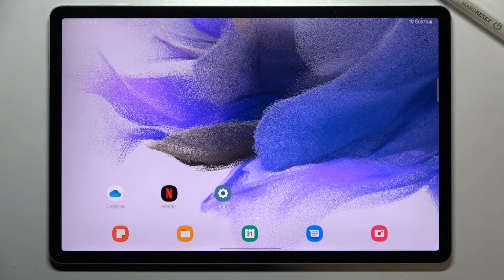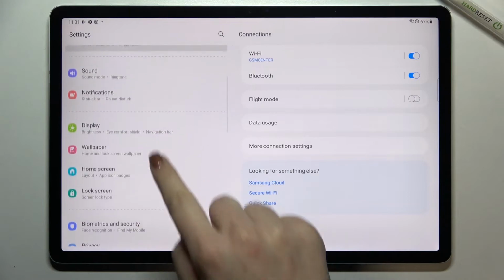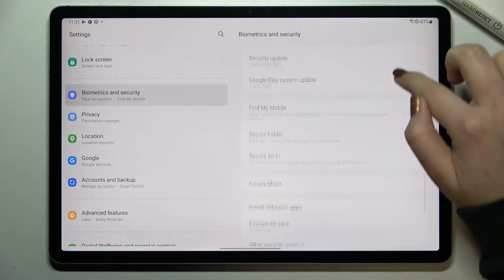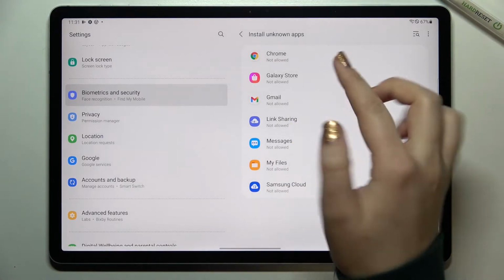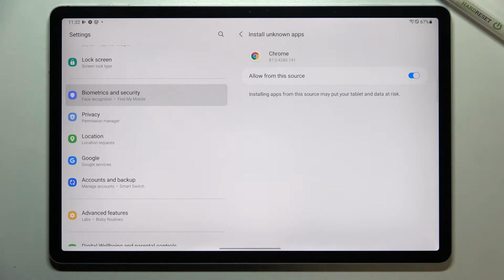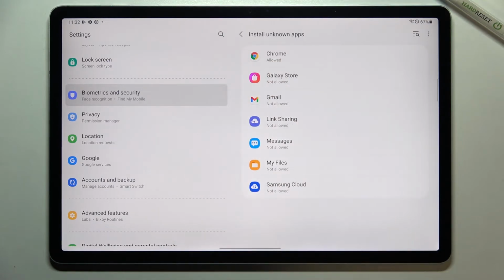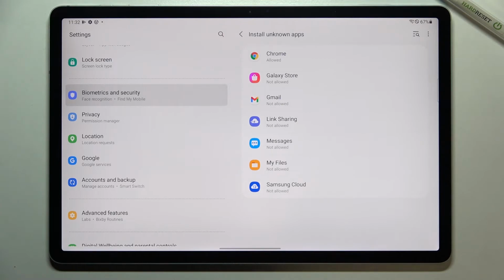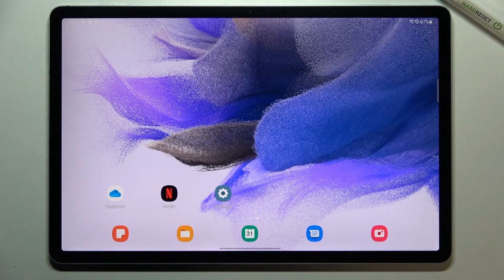How to Allow Unknown Sources in SAMSUNG Galaxy Tab S7 FE – Allow Installation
Would you like to allow particular apps in your SAMSUNG Galaxy Tab S7 FE to install some content? In this video we would like to show you how easily you can find proper section in security settings and how to manage them to easily activate the apps and allow the installation. Whenever you want to, you can of course turn off all previously given permissions, So let’s follow all shown steps and successfully allow unknown sources.

How to enable unknown sources in SAMSUNG Galaxy Tab S7 FE? How to enable installation from unknown sources in SAMSUNG Galaxy Tab S7 FE? How to allow app installation SAMSUNG Galaxy Tab S7 FE?